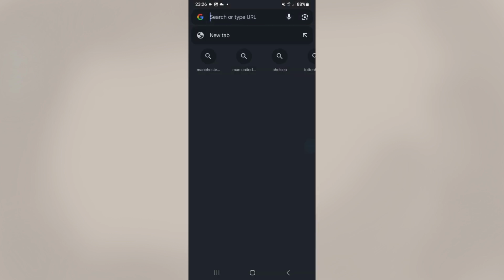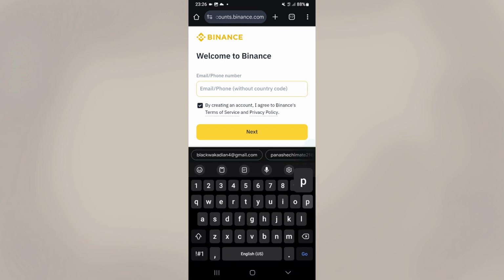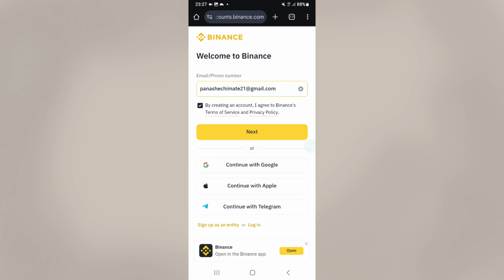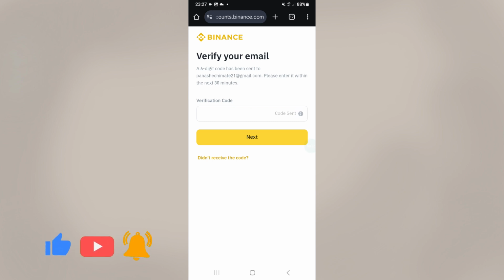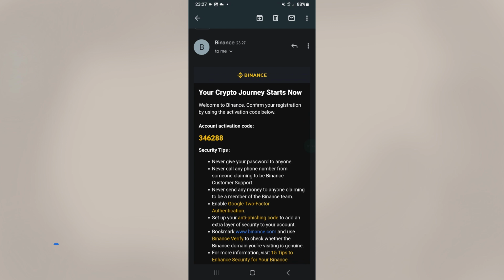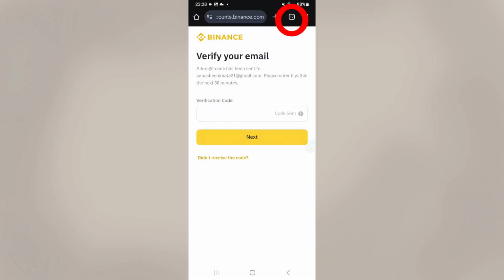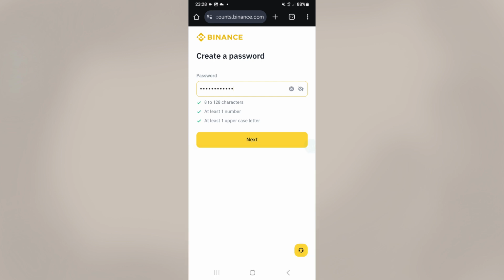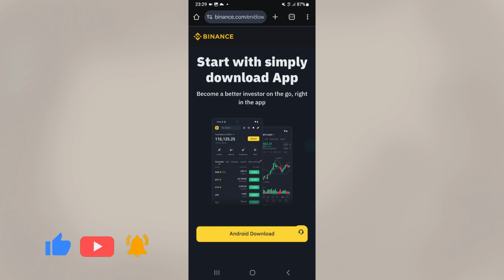How To Create A Binance Account With Phone - Simple Guide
Create a Binance account on your phone with ease. Follow our simple step-by-step guide to start trading cryptocurrencies in no time.